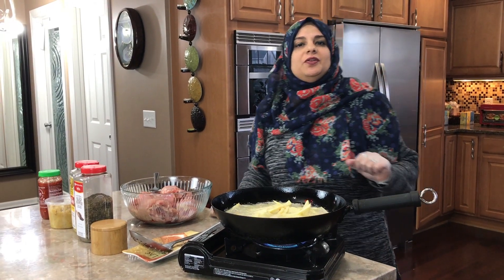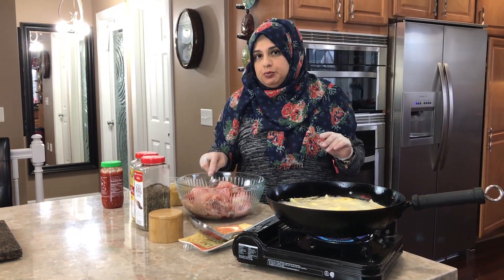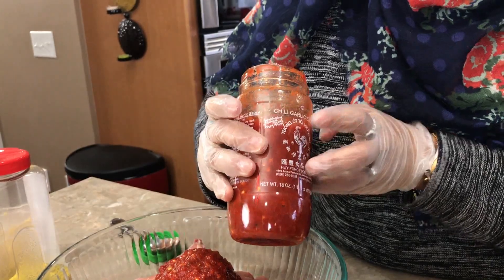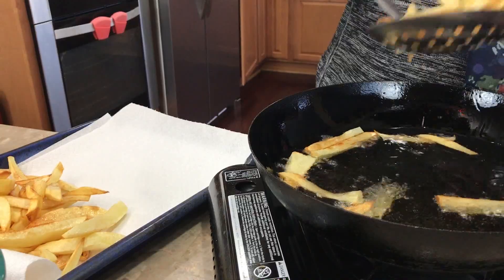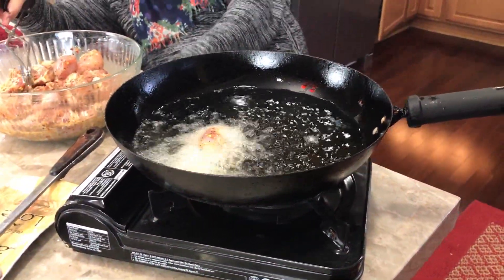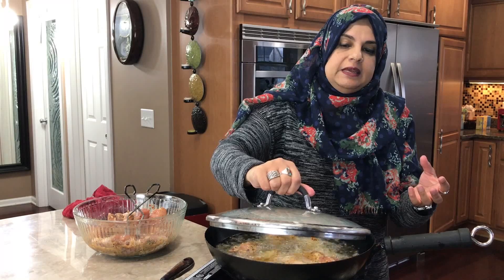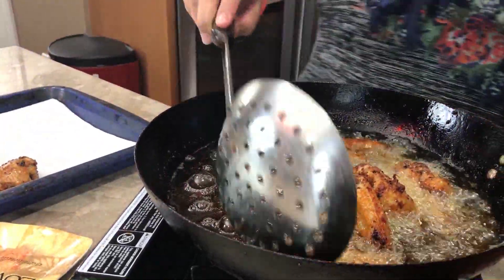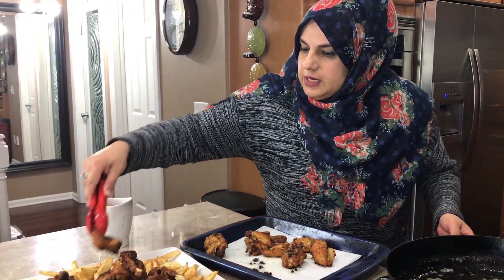Homemade Fried Chicken in English with Raihana's Cuisines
This is a delicious chicken that is super not only finger licking good but is very easy to make at home.
Ing:
2 whole chicken cut and cleaned
1.5 tsp of fresh ginger and garlic
1.5 tsp of Sambal chili garlic sauce
salt to taste
1.5 tsp of lemon pepper to taste (optional)
1 tbsp black pepper
Method:
In the same bowl you have your clean and cut chicken add all the marinate ingredients and let it marinate at least 20 min or over night.  Heat about 2 to 3 cups of oil and start frying the chicken by covering it for the first 15 min then uncover and cook for 5 min more making sure to pull the ones that are done out and once all of them have a good color on them go ahead and put them on a paper towel for the access oil comes out on the paper towel.  Sprinkle some cajun or lemon pepper on the cooked chicken and enjoy with any sides you want to make!